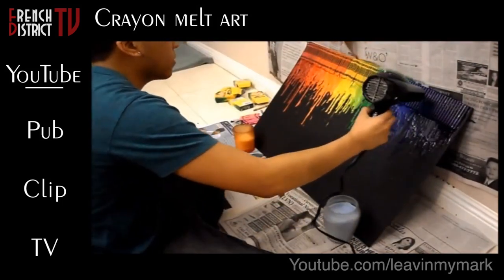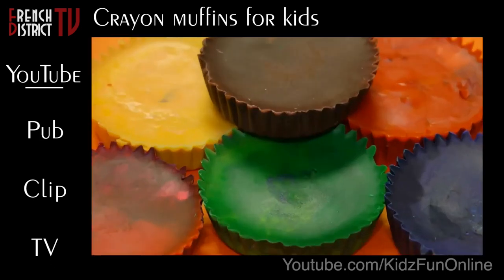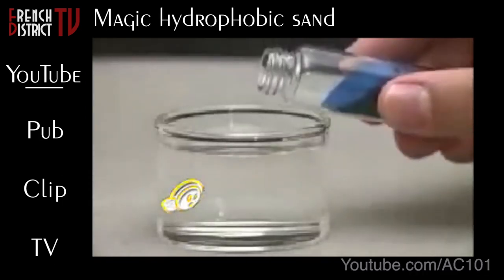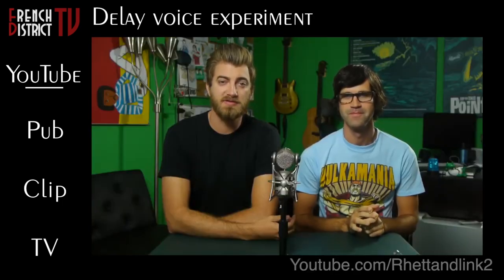Quelques experiences pour aimer la chimie aux Etats-Unis